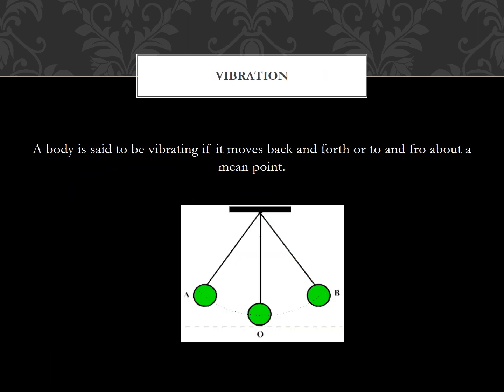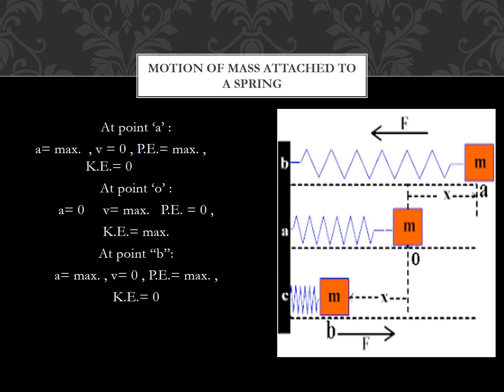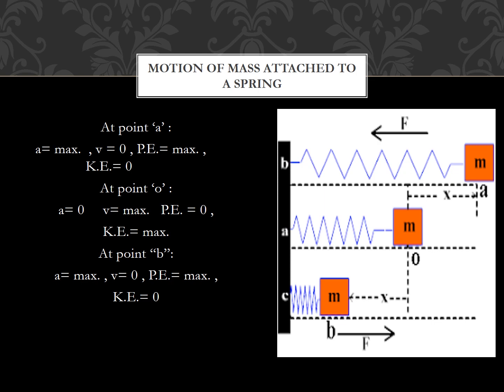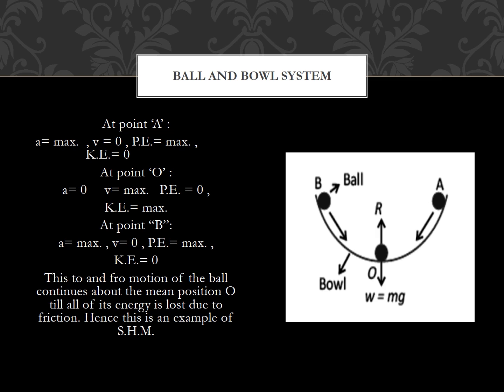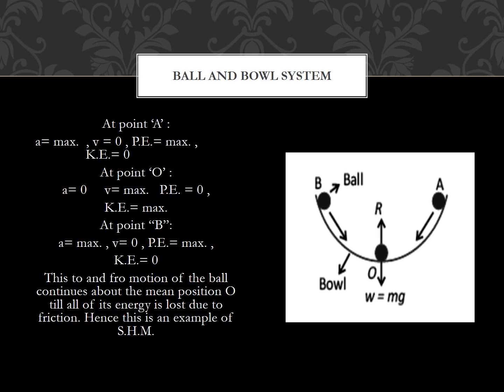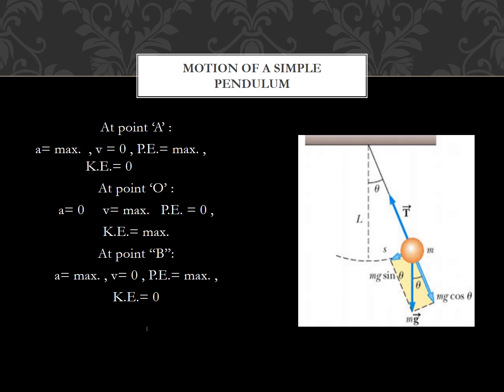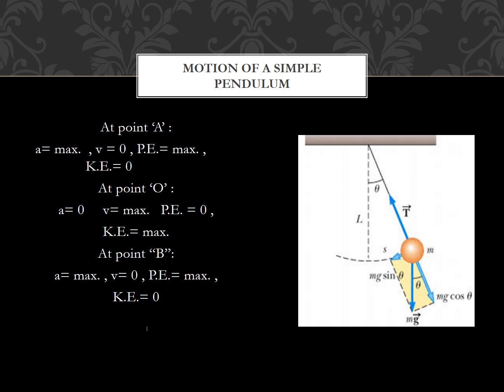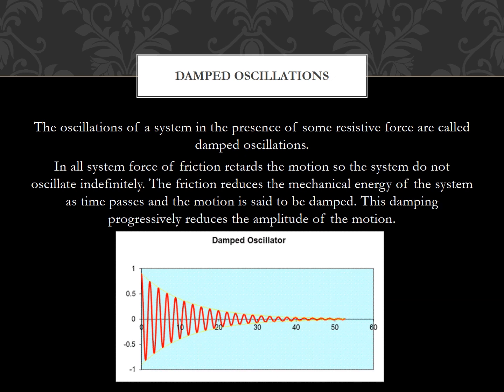Physics 10 | Lecture 01